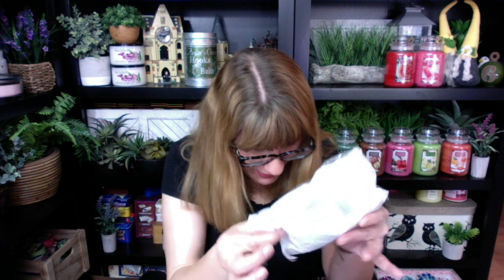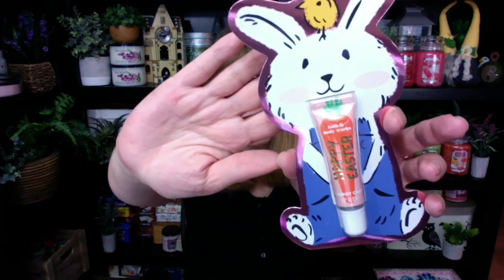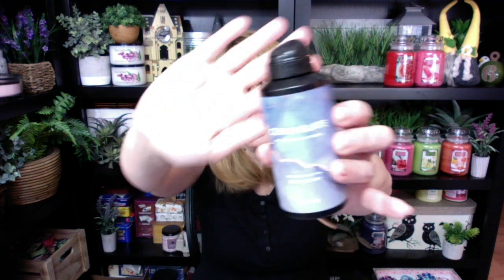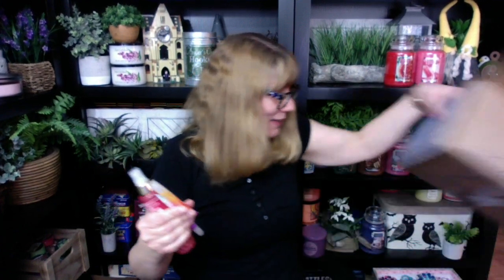Bath & Body Works NEW Spring & Easter Haul!